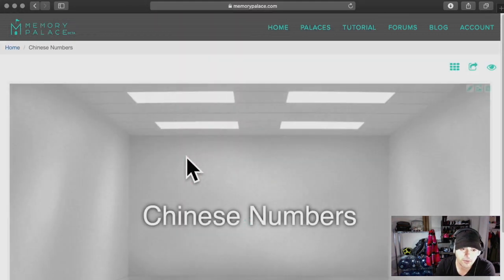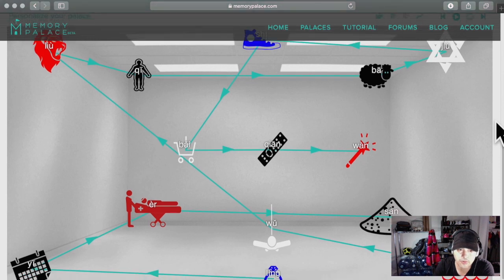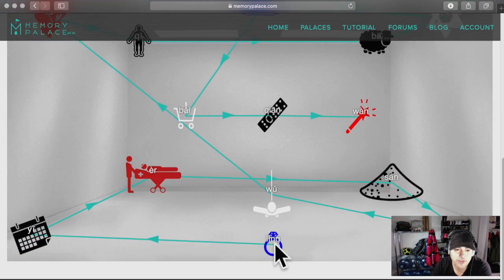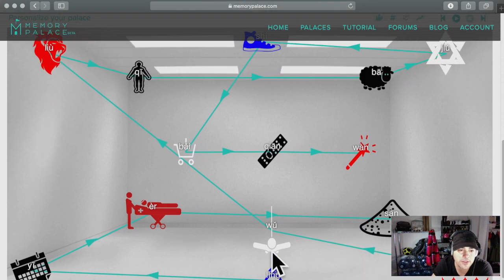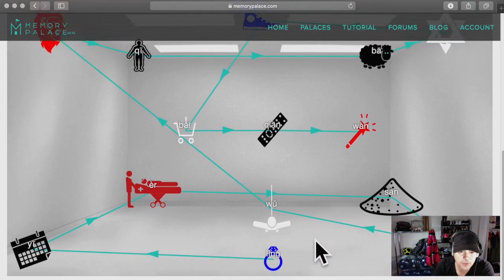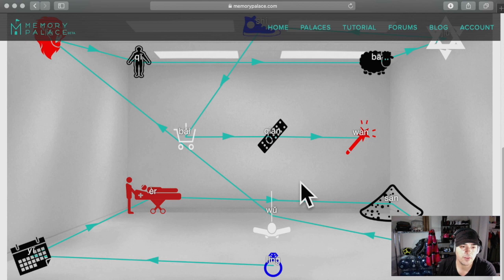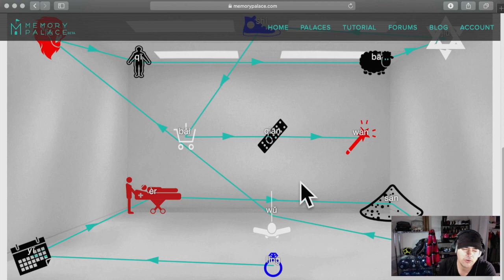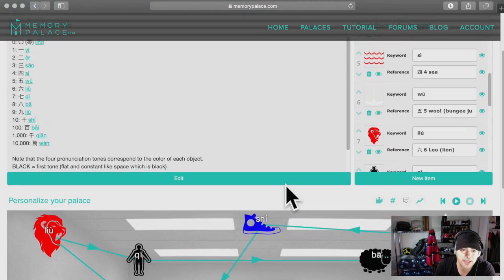How to learn Chinese numbers fast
This video explains the system that I've been using to learn numbers in Mandarin using memorypalace.com. With it, you can build a memory palace which lets you review whenever you want without needing a book or electronic device. Here is a link for the palace, free to use and customize for your own memory:

Memory palaces can help you organize and remember vocabulary in a fast and fun way that takes advantage of your visual memory.

And if you want me to work on other topics or languages besides Chinese, let me know too and I'll do my best to make it happen.

Hope you have a memorable day!